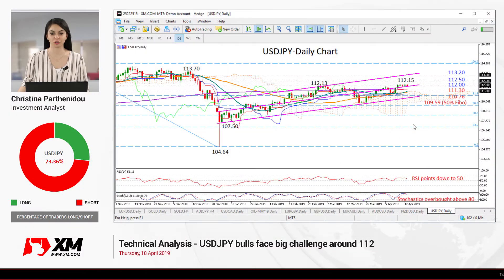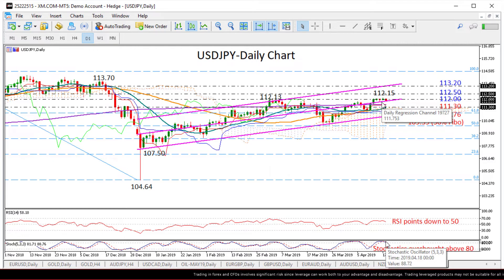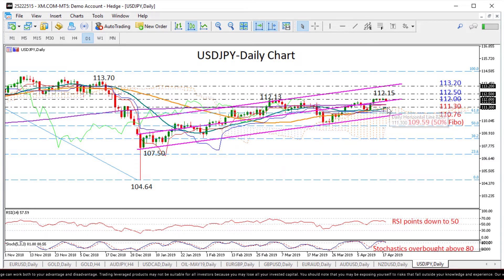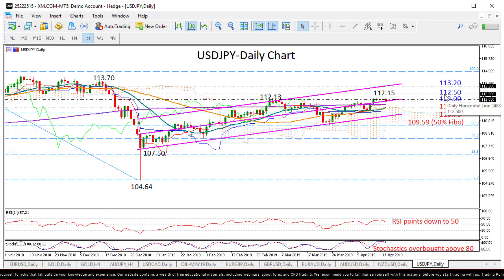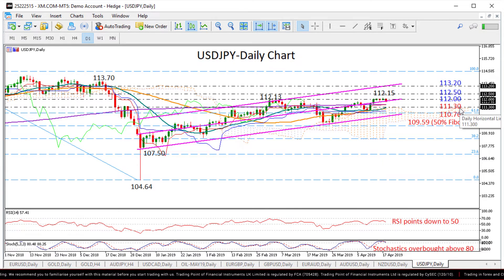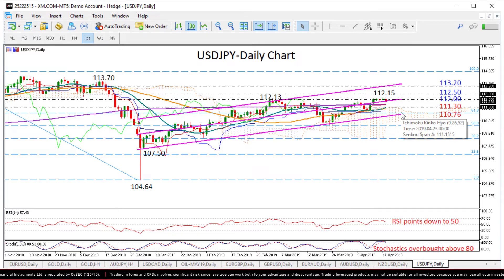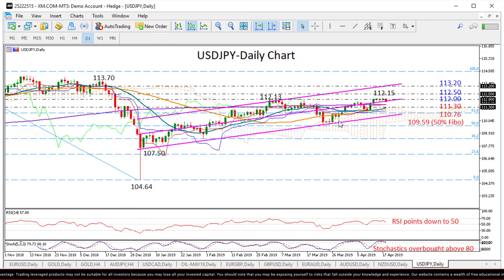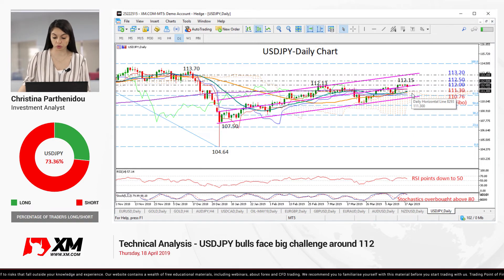Technical Analysis: 18/04/2019 - USDJPY bulls face big challenge around 112